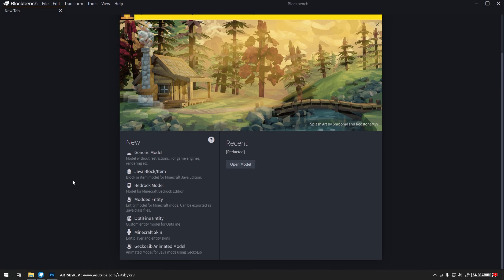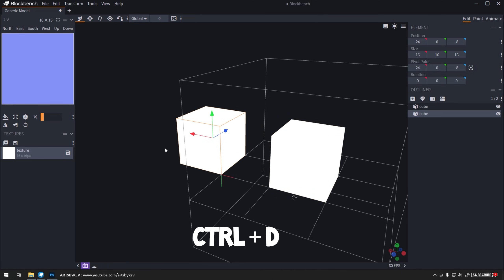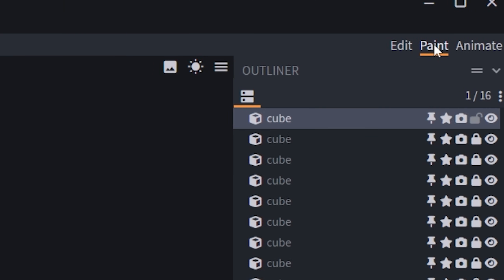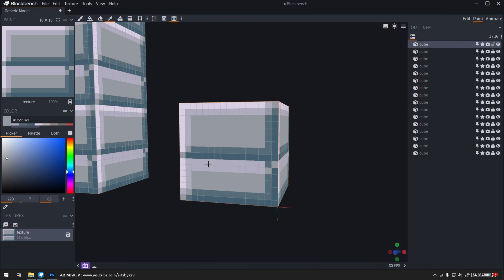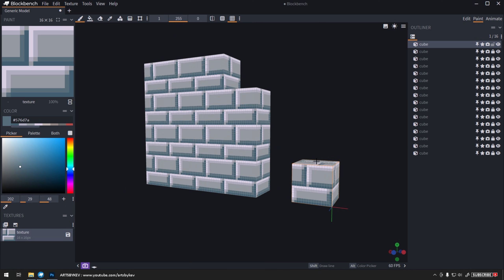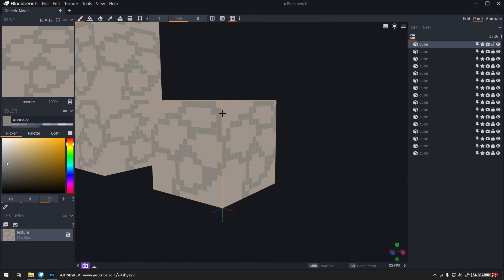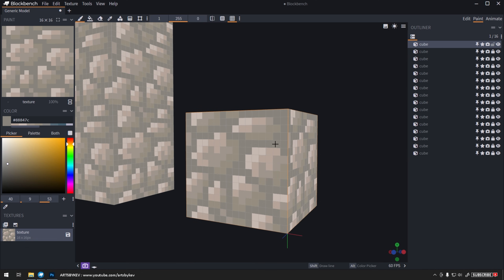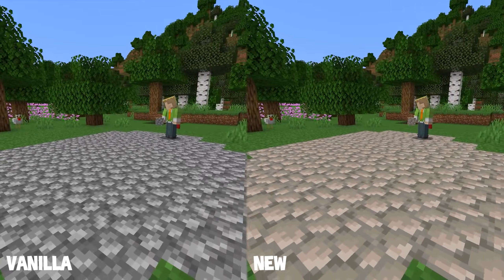Seamless Texture Hack with Blockbench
Seamless Texture Hack with Blockbench. Minecraft, but you can make your ideas too.. In 5 minutes you will learn my secret hack to perfect seamless tiling textures using Blockbench. Tiling textures looks much more natural in the game world.

Follow please!

Join us live for let's play streams every Friday over

What crazy texture ideas do you want me to create?

Want to make 100 Days videos, or fill your java minecraft server with custom mobs?
Download custom minecraft armor, boss models, 3d swords, and many more

And show support while also gaining access to our Survival Vanilla SMP!

This video teaches you in 5 minutes how to make tiling textures. You learn how to add light, how hue shift works and basic pixelart design. We replace minecraft cobblestone and see how it looks in the game. If you have any crazy ideas, let me know so we can make them come to life!

Blockbench is an epic tool for seamless texture design. But it is also the best 3D software for Minecraft models. In another video I made Doc ock arms and that was such a cool idea! Thank you for making these videos possible, and let's together try to hit 1 million youtube subscribers!

About ArtsByKev:
My name is Kevin, and I am a multimedia designer who makes anything and everything. I usually do art, 3d modeling in blockbench, and teach other content creators. Who knows what I'll design next, since my community gets to choose!!

Blockbench is a free to use software. If you have not already installed Blockbench on your computer to create Minecraft Bedrock Models or custom Minecraft mobs, then download it via this link:
Meanwhile you’re at it, give the developer a solid follow on twitter, they well deserve it!

i made your minecraft ideas in Minecraft and it is a custom seamless texture and the secret blockbench trick is to make blockbench models with textures seamless and it tiles without seams and it is a blockbench tutorial but you learn in just 5 minutes and you can become better texture artist and create seamless design in no time and artsbykev teach you how to use blockbench and this 3d software works with minecraft but you can make custom mobs and use server plugins to add your own texture pack to your server and change the way the game looks and this tutorial is how to make seamless pixelart hand drawn texture